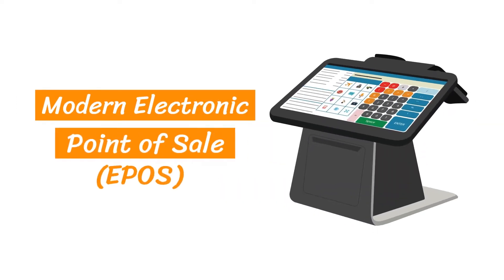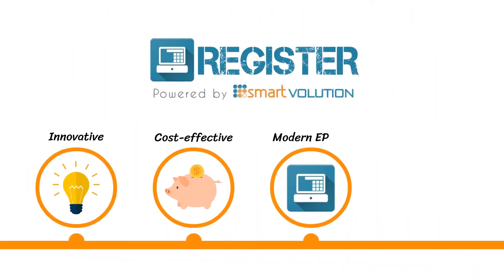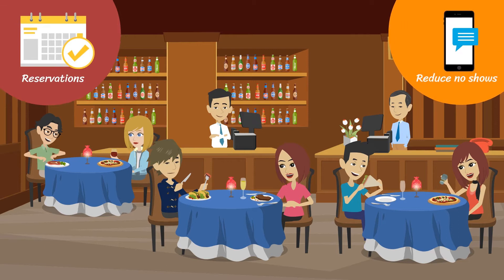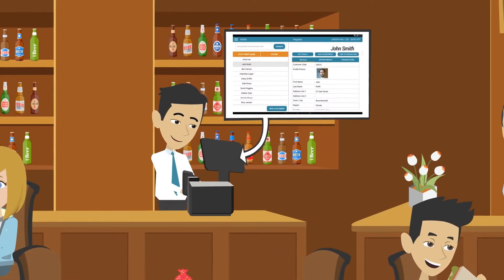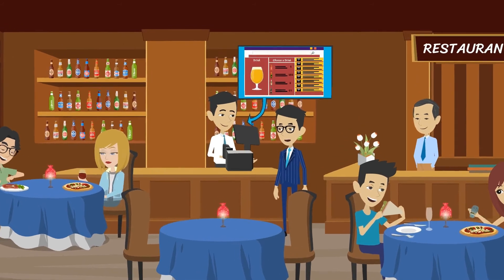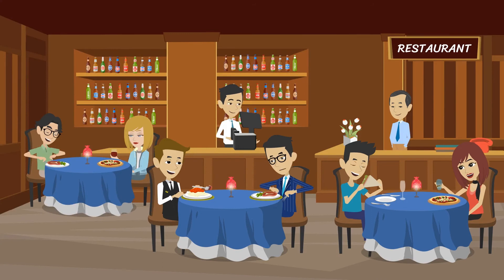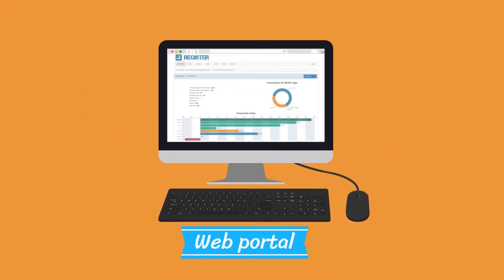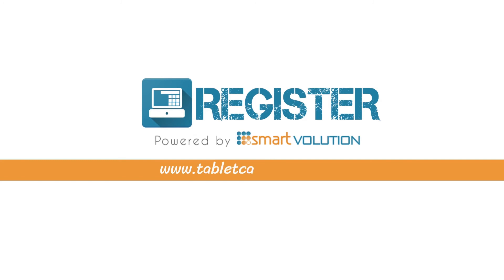Register Hospitality EPOS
This video explains how Register’s, simple modern approach to Electronic Point of Sale (EPOS) will benefit any hospitality business and move you from providing a Point of Sale to a Point of Service to your customers.

to see how Register can improve your business